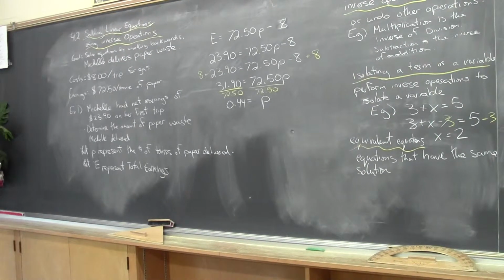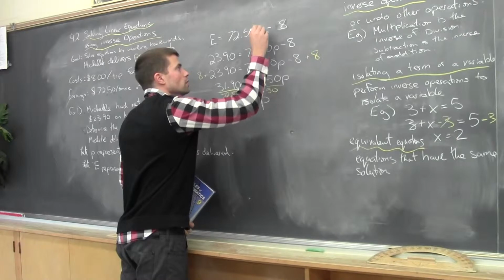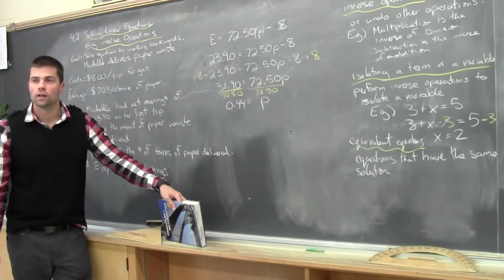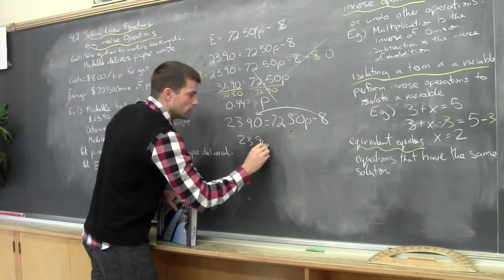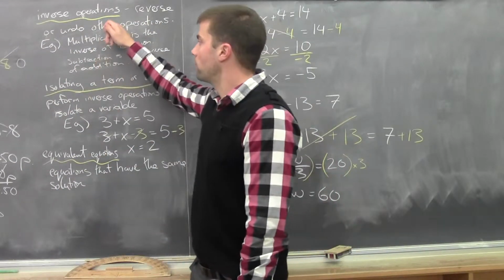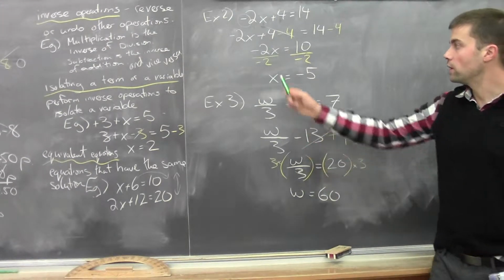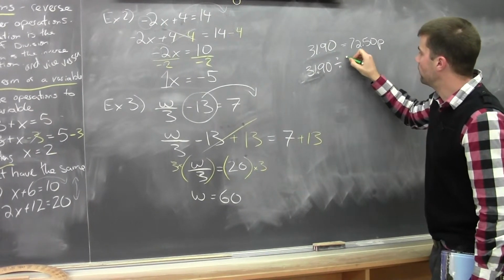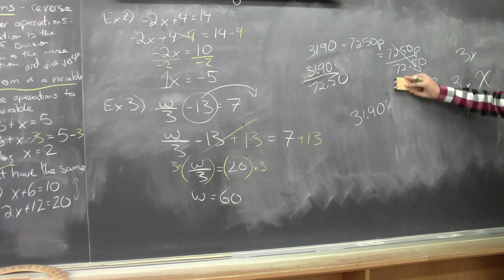4.2 Solving Linear Equations using Inverse Operations